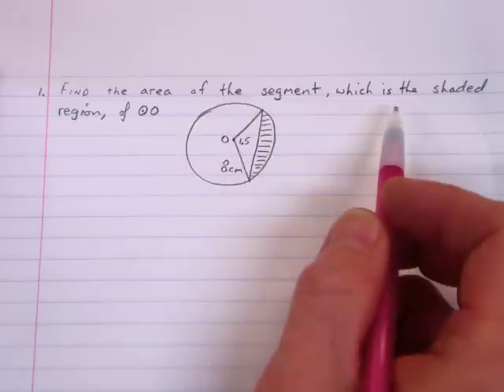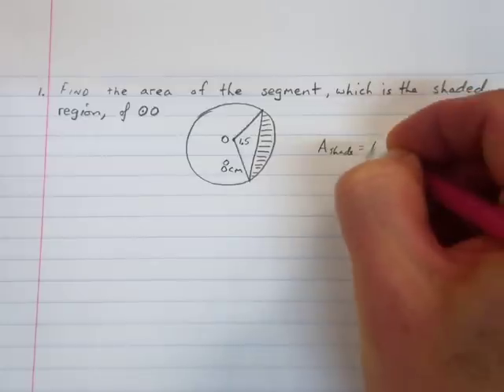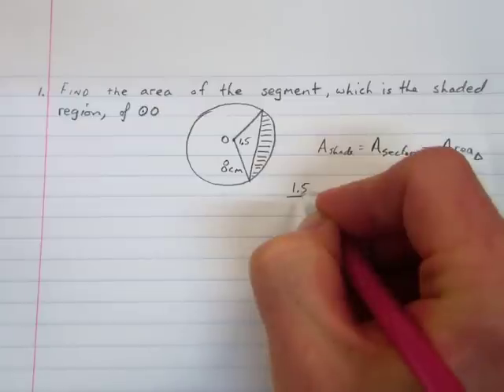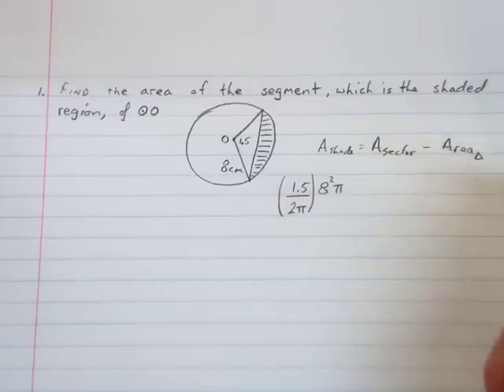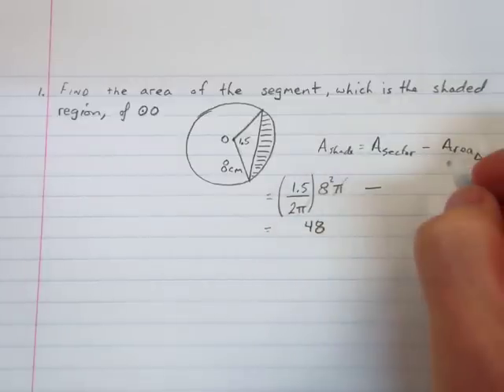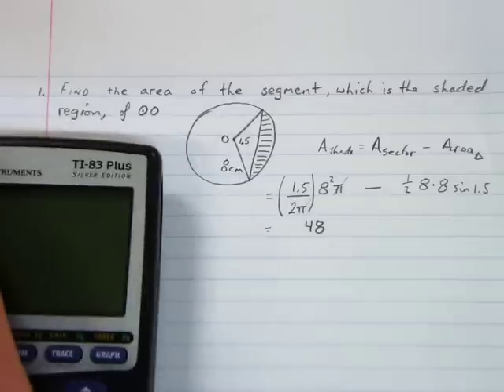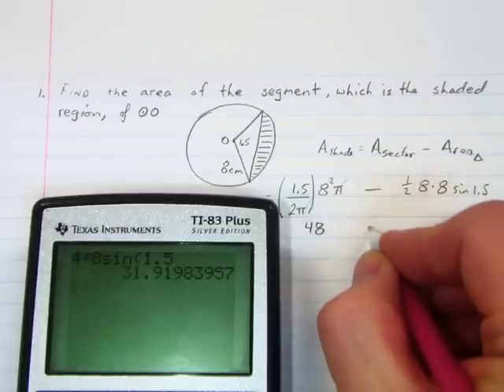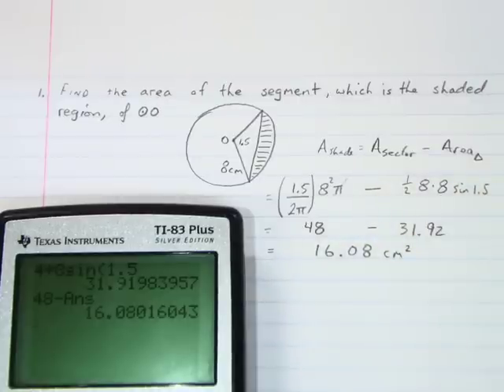MA 9-2 SegmentArea 480p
9-2:  Area of a segment.  This word was in your reading.  It is the shaded area in the drawing.